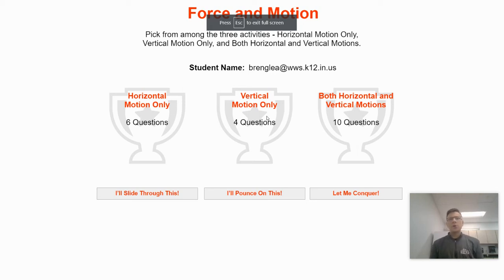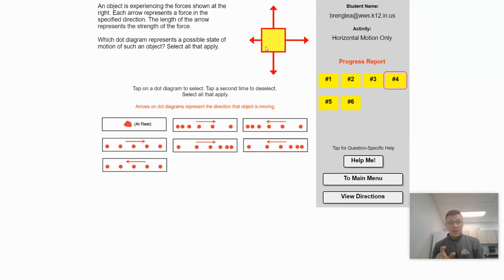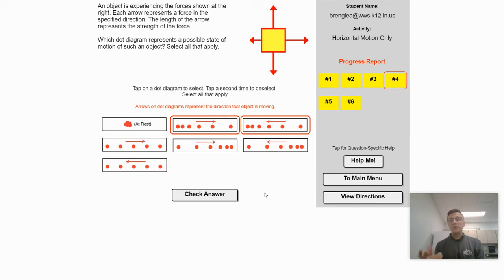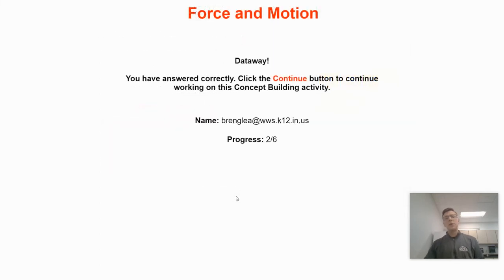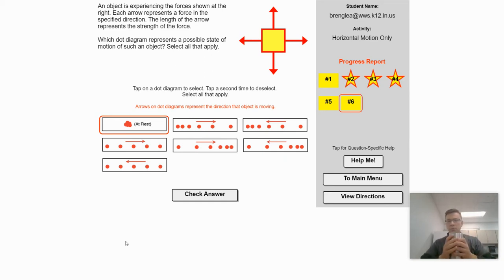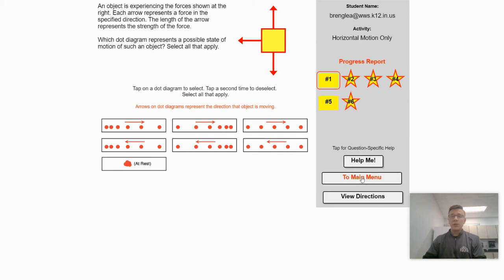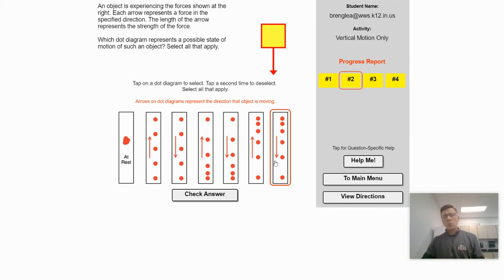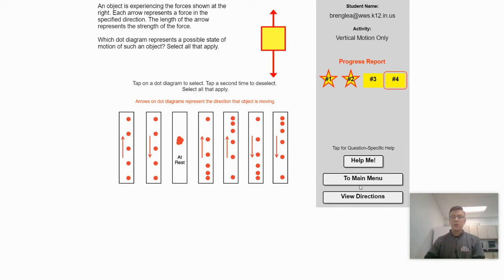Concept Builder: Force and Motion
A walkthrough of the Force and Motion Concept Builder from physicsclassroom.com